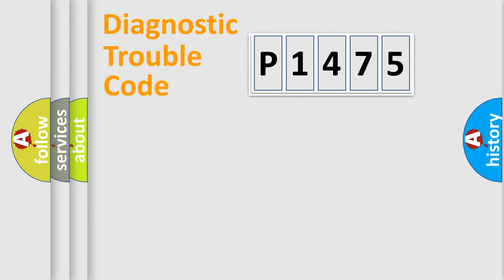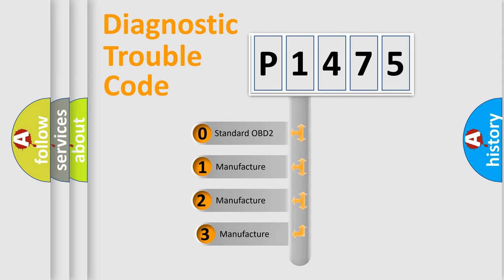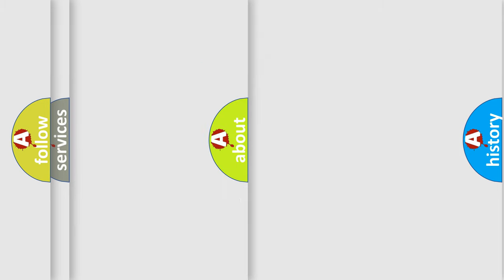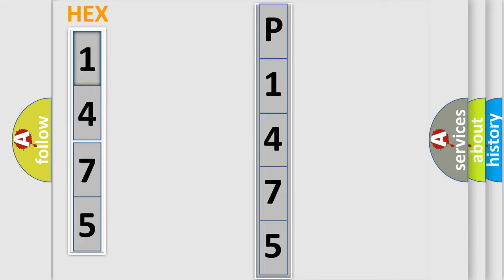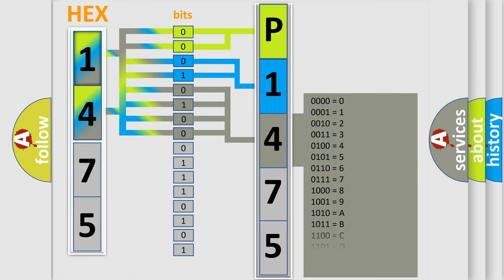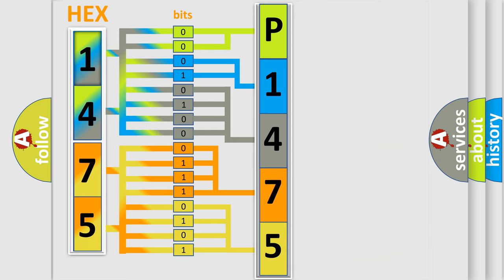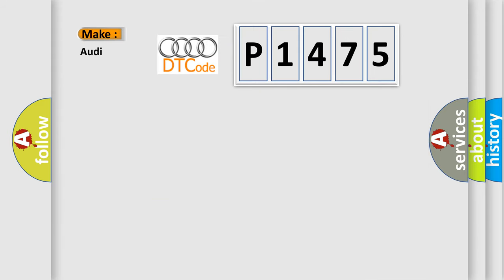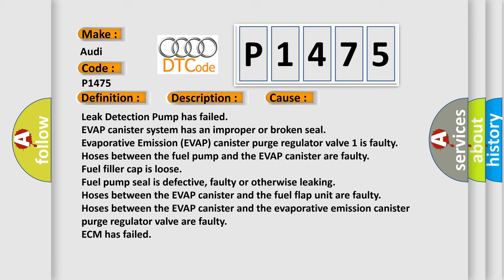DTC Audi P1475 Short Explanation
Contents:
0:21 Basic DTC analysis according to OBD2 protocol standard.
1:48 Insight into programming
2:58 A diagnostically understandable description of the Diagnostic Trouble Code
3:05 Basic error definition

Make:
Audi
Code:
P1475
Definition:
EVAP Emission Control LDP Circuit Malfunction or Signal Circuit Open
Description:
Key on, KOEO Self-Test enabled, and the ECM detected an unexpected voltage condition on the EVAP emission control leak detection pump circuit.
Cause:
Leak Detection Pump has failed
EVAP canister system has an improper or broken seal
Evaporative Emission (EVAP) canister purge regulator valve 1 is faulty
Hoses between the fuel pump and the EVAP canister are faulty
Fuel filler cap is loose
Fuel pump seal is defective, faulty or otherwise leaking
Hoses between the EVAP canister and the fuel flap unit are faulty
Hoses between the EVAP canister and the evaporative emission canister purge regulator valve are faulty
ECM has failed